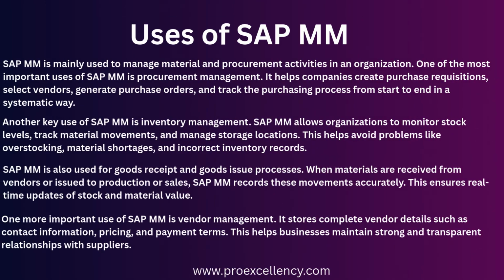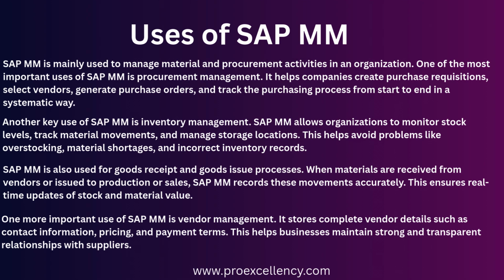SAP MM Training 2026 🔥 Full Course for Beginners | Salary, Jobs, Roadmap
SAP MM Training 2026 | SAP MM Course | SAP MM Jobs, Salary & Certification in India
Looking to build a successful career in SAP MM (Materials Management)? This video gives you a complete roadmap to start SAP MM training in 2026, including course details, job opportunities, salary insights, and how freshers can enter the SAP domain without coding.

SAP MM is one of the most in-demand modules in SAP, widely used by top companies for procurement and inventory management. If you are a fresher, non-IT professional, or someone looking to switch careers, SAP MM is a great option with high-paying job opportunities.

🎯 In This Video, You Will Learn:
✅ What is SAP MM (Materials Management)?
✅ SAP MM career opportunities in 2026
✅ SAP MM salary in India & abroad
✅ Complete SAP MM roadmap for beginners
✅ How to start SAP MM training from scratch
✅ Real-time project-based learning approach
✅ SAP MM certification guidance

💼 Why Choose SAP MM?
✔ High demand in MNCs and global companies
✔ No coding required
✔ Strong career growth and job stability
✔ Opportunities in procurement, supply chain, and logistics

💰 SAP MM Salary in India (Approx):

* Freshers: ₹3 LPA – ₹6 LPA
* Experienced: ₹8 LPA – ₹25 LPA+

📚 Who Can Learn SAP MM?

* Freshers (B.Com, BBA, MBA, B.Tech, etc.)
* Working professionals
* Non-IT candidates looking for career switch

🚀 Start your SAP career today and secure your future with high-paying opportunities!